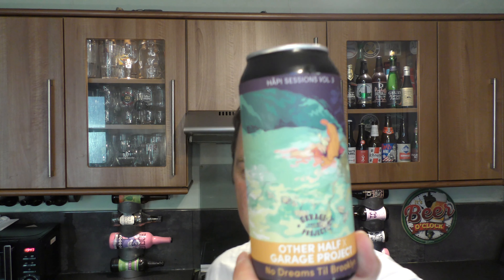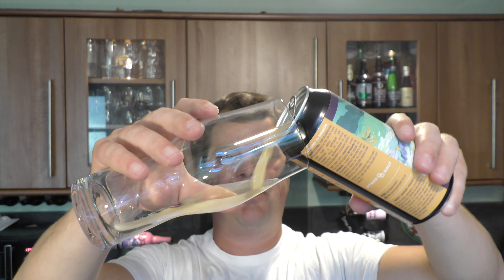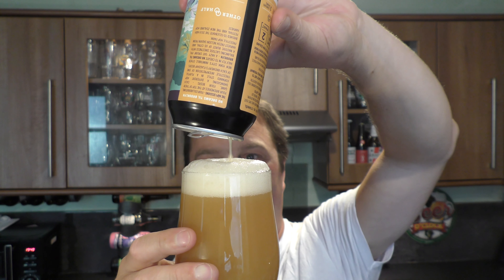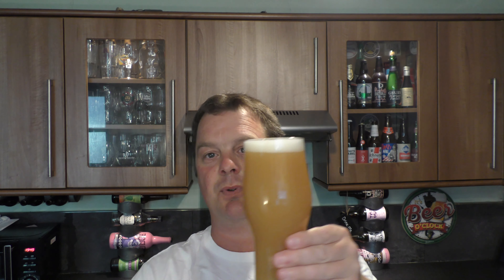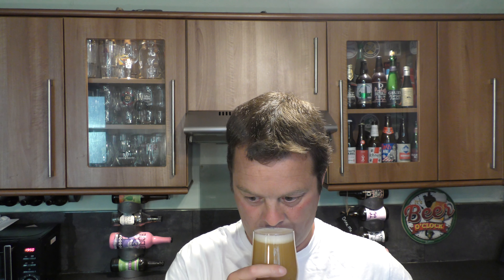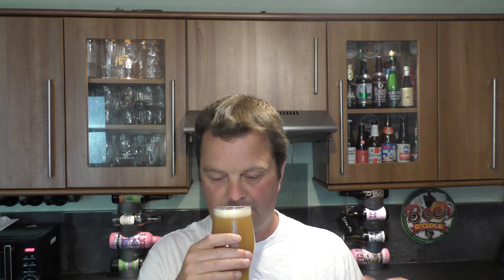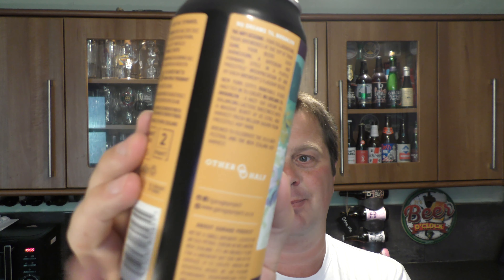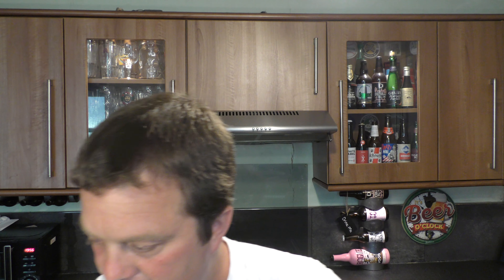Other Half X Garage Project No Dreams Til Brooklyn Hazy IPA | New Zealand Craft Beer Review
Recorded In 4K Ultra HD Real Ale Craft Beer Reviews Other Half X Garage Project No Dreams Til Brooklyn Hazy IPA | New Zealand Craft Beer Review

Other Half X Garage Project

Garage Project No Dreams

Garage Project No Dreams Til Brooklyn Hazy IPA

New Zealand Craft Beer

New Zealand Beer

Other Half Brewing Company

Other Half Brewing

Other Half